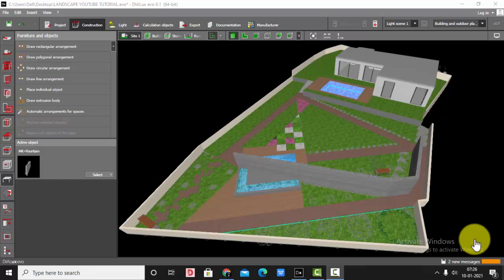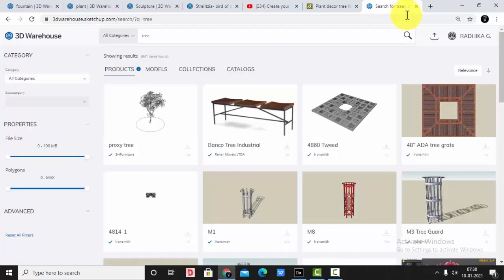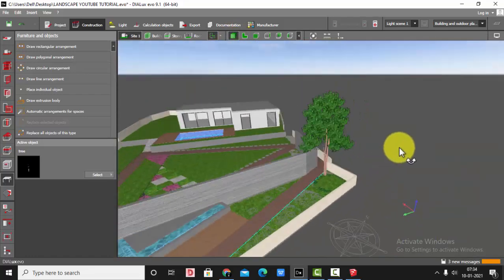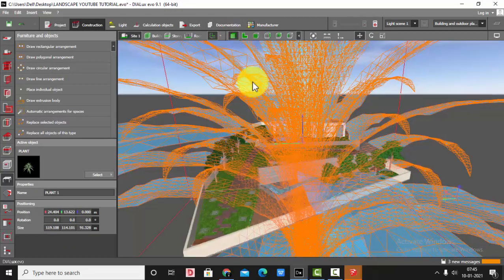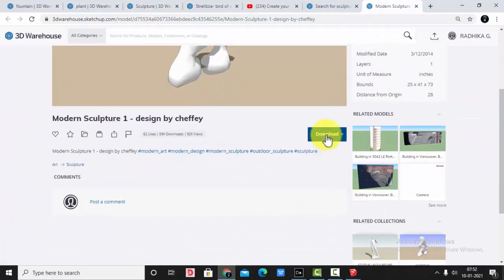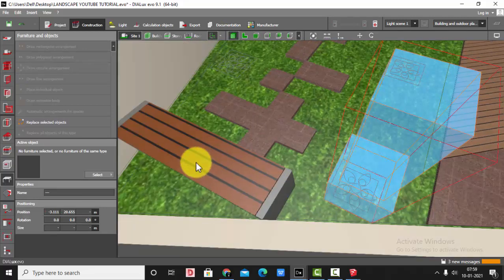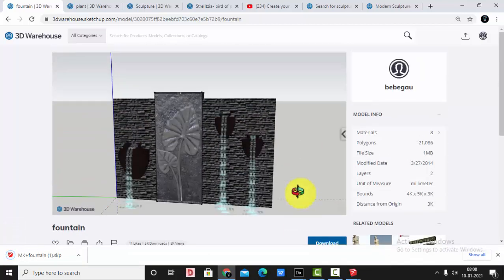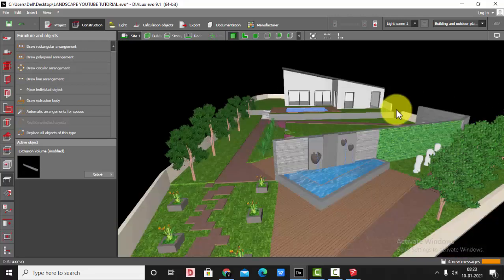LANDSCAPE MODEL MAKING - PART 2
Hello Designers,

This video in about model making of landscape in Dialux Evo.
Most importantly of importing objects in Dialux Evo.

Below are the links of 3d models

If you any queries please let me know.

And please do like this video if you found it helpful.